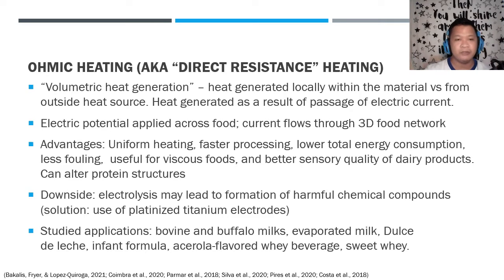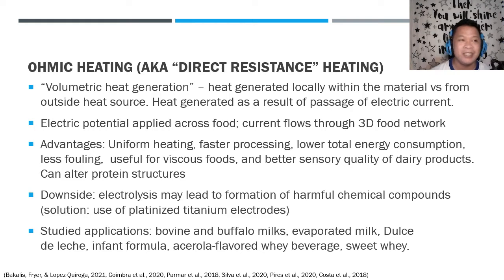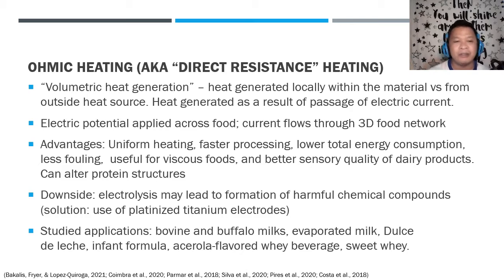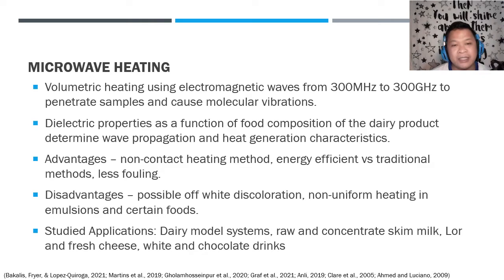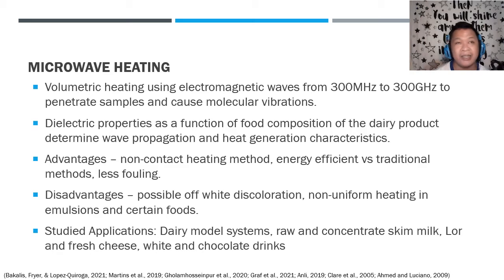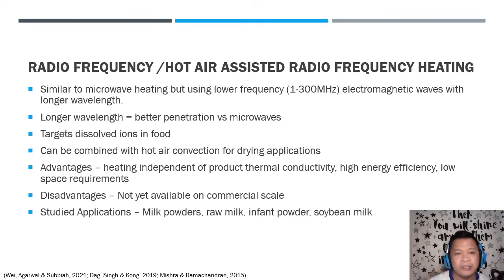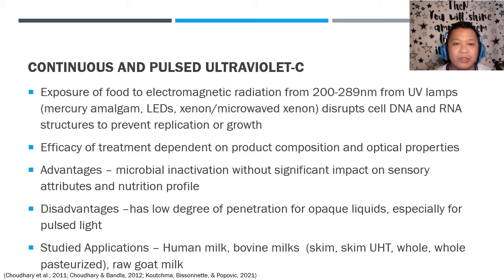Fs 257 Module 13 Advances In Dairy Processing